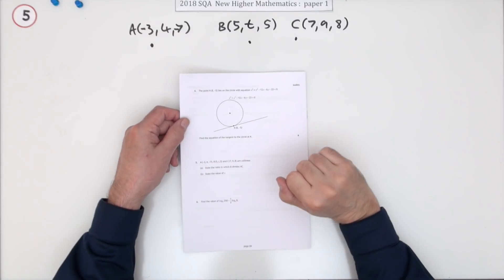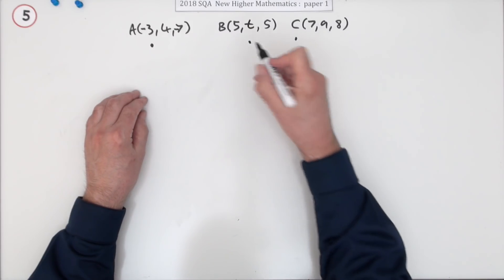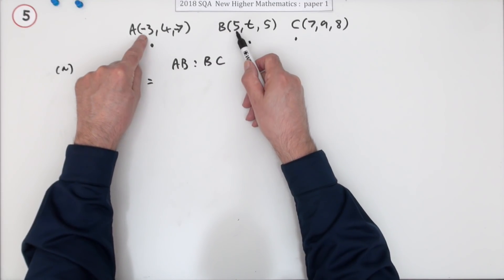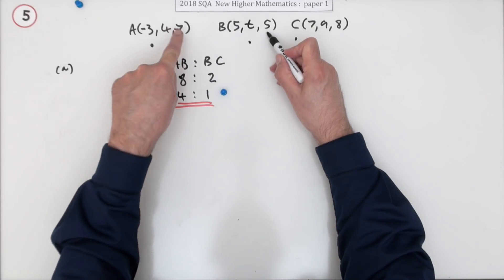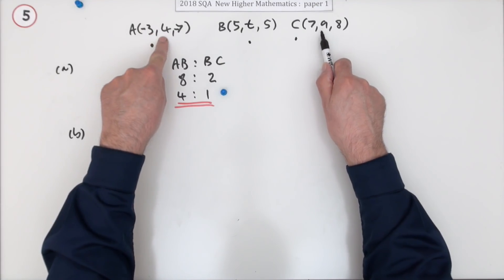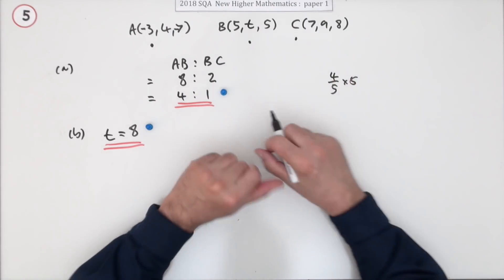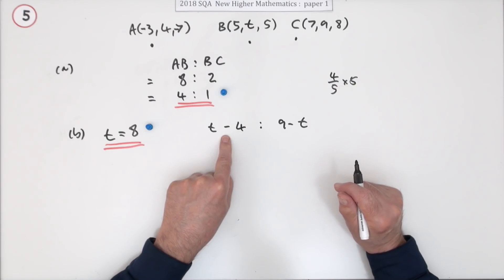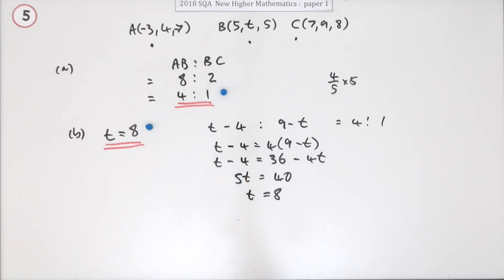2018 SQA Higher Mathematics Paper 1 no.5 Collinear Points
Given the 3D coordinates of three collinear points, find the ratio of division of the line segment and the value of one unknown coordinate.